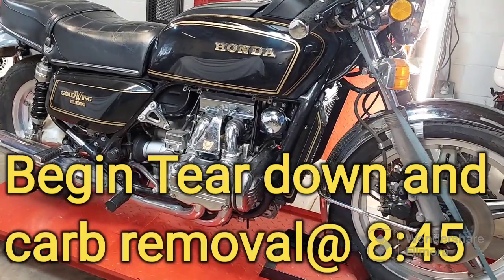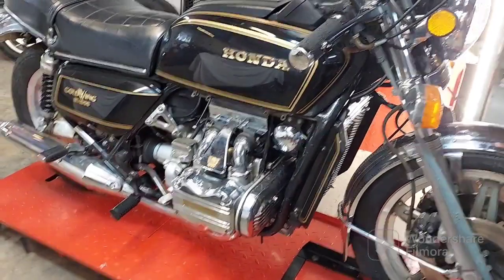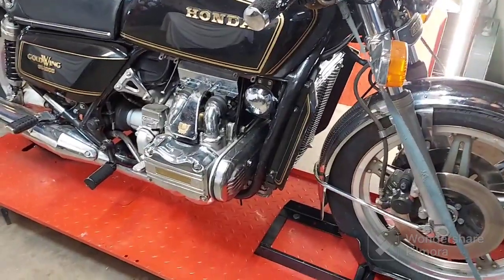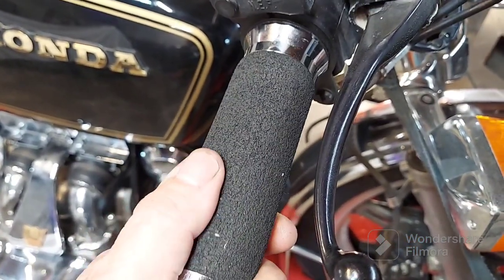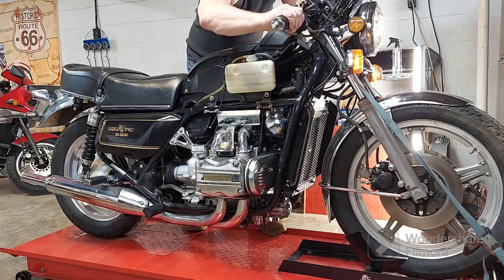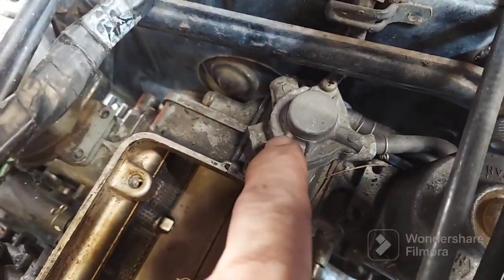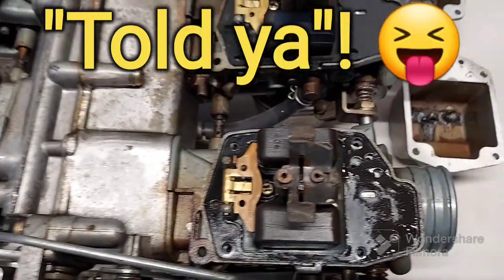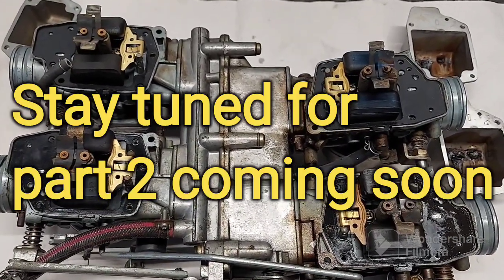1979 Honda GL1000 Goldwing with many issues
too good to be true, customer bought the bike thinking it just needed carburetors adjusted, much much more work than that